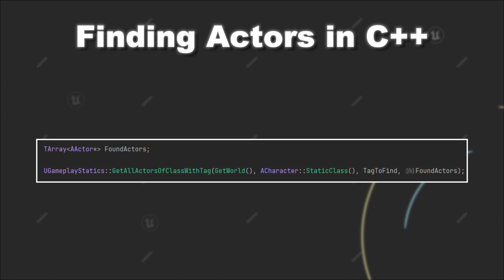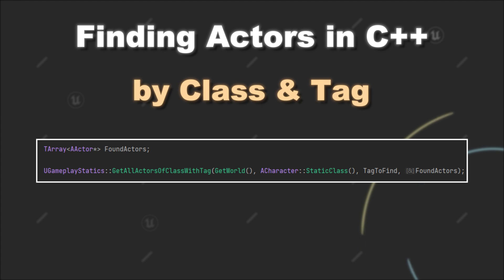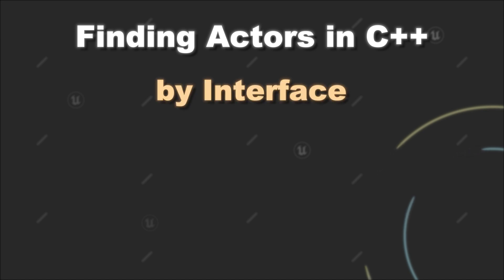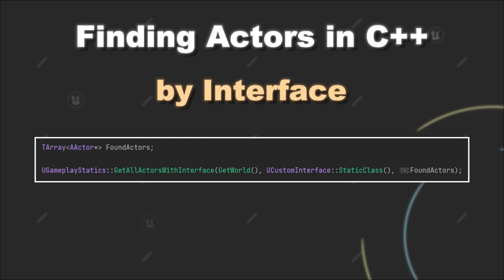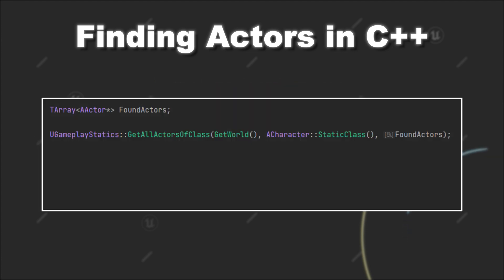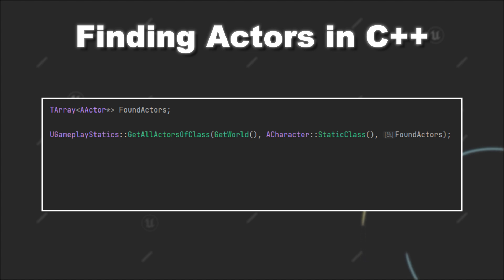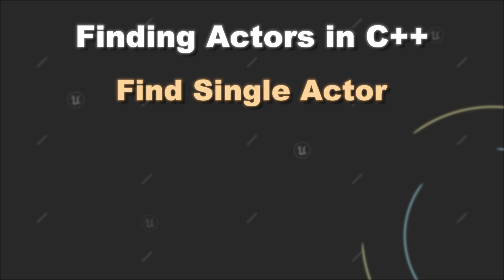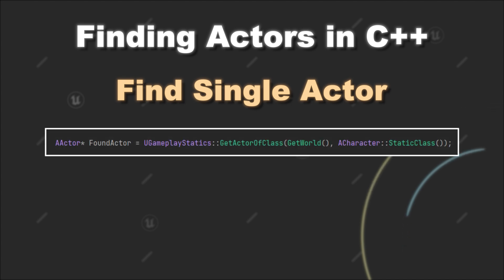Finding Actors in C++ for Unreal Engine in 2 Minutes!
Ever wondered how to find Actors in your Level by using C++ when working in Unreal Engine?
In this video, I will explain to you how you can Find Actors based on different information and would you have to keep in mind when doing it!